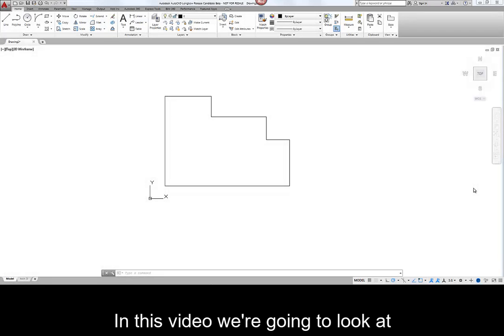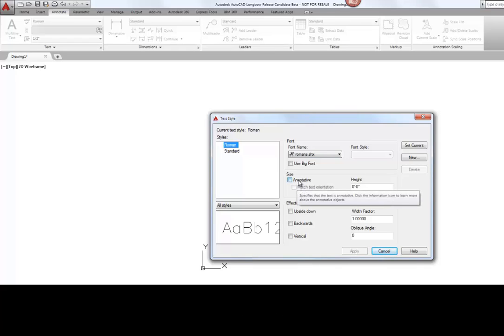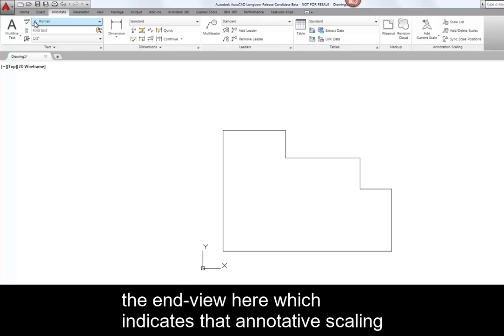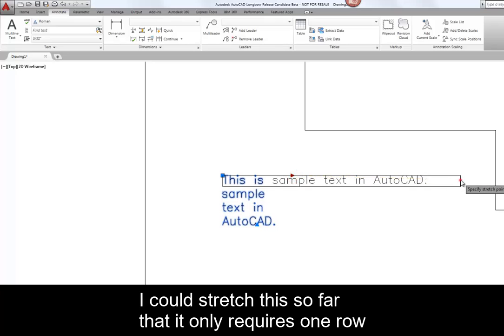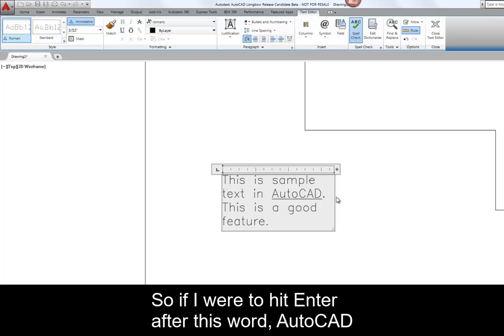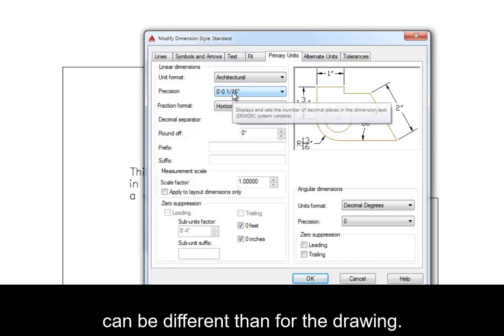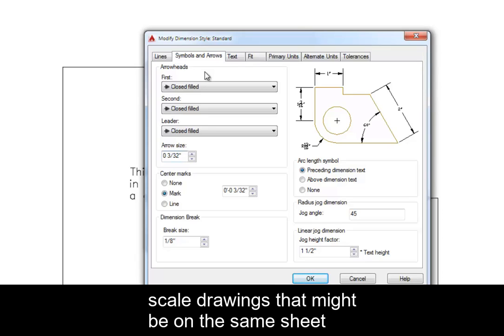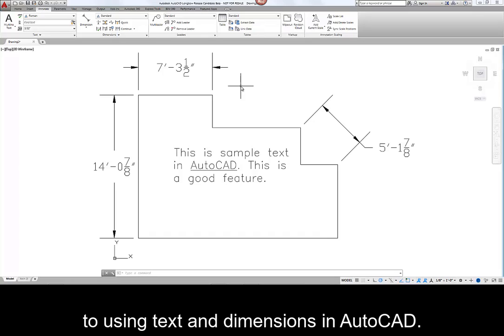AutoCAD Text and Dimensions